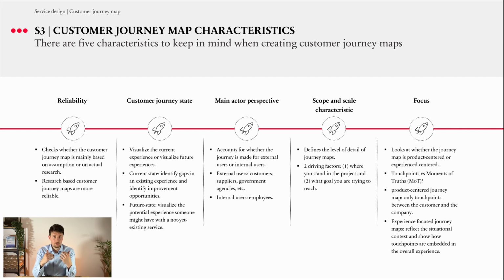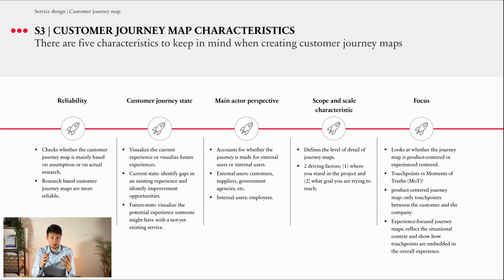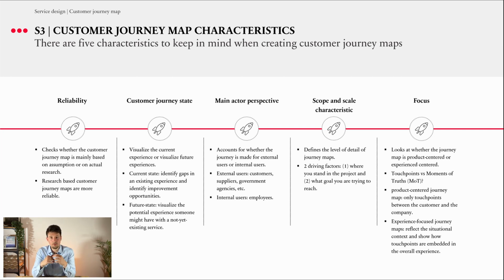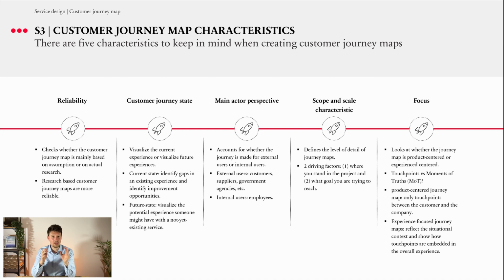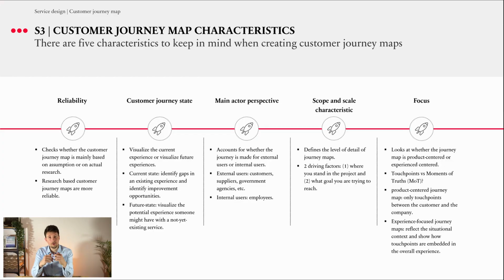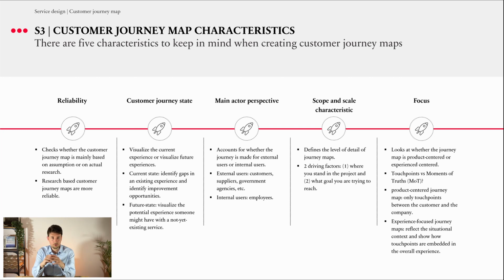The 5 characteristics that define customer journeys (part 3)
In this video we will cover the 5 defining characteristics of a customer journey map:
1) The customer journey reliability
2) The state of the customer journey
3) The actor perspective
4) The overall scope and scale of the journey
5) The customer journey focus

Want to know more about service design how it can achieve great user experience?